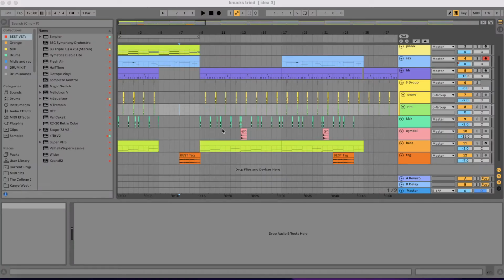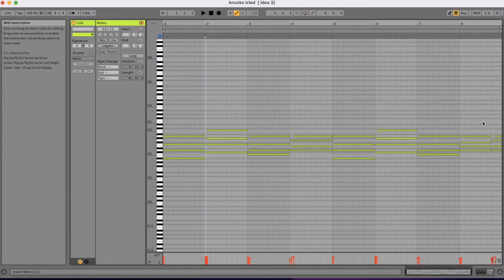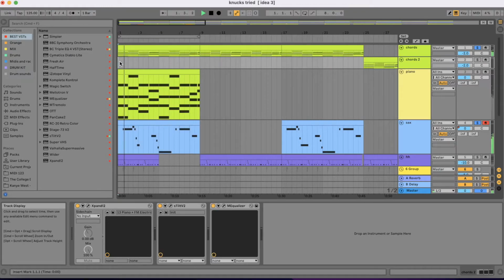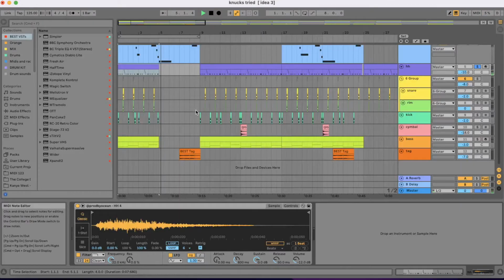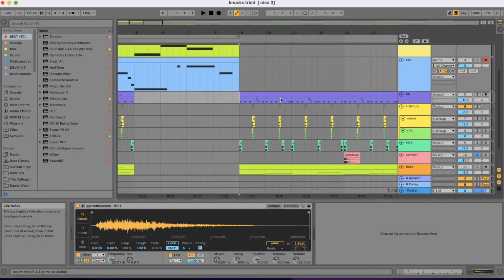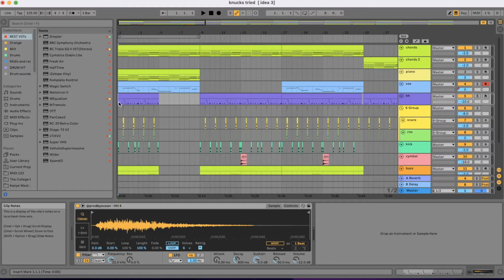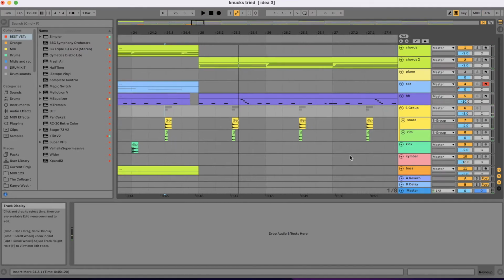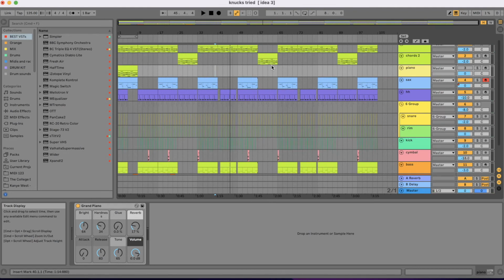How To Make Knucks Type Beats | Ableton, FL Studio, Logic Pro X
Quick tutorial on how to make Knucks type beats in Ableton, FL Studio, Logic Pro X.

Time Stamps:
Intro: 0:00
Melody: 0:14
Drums: 2:07
Arrangement: 3:50
Full Beat: 5:31

My name is DroopStudios and i'm a producer from London. On my channel you see many 'Type Beats' that can be leased or bought exclusively from the links above and there will also be tutorials on how to expand your beat business. I aim to upload consistently with my beats and create the best content possible.